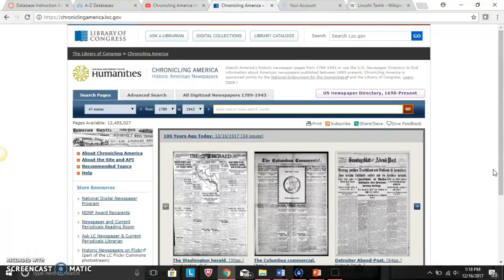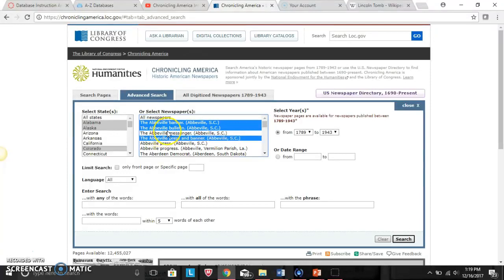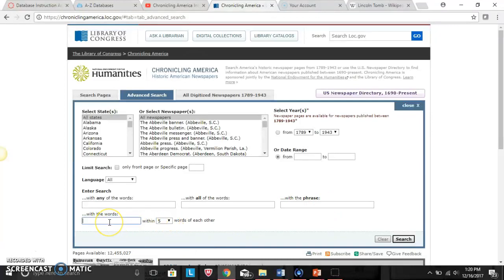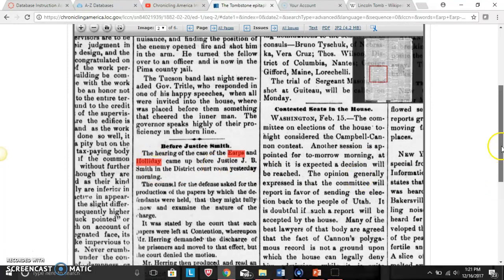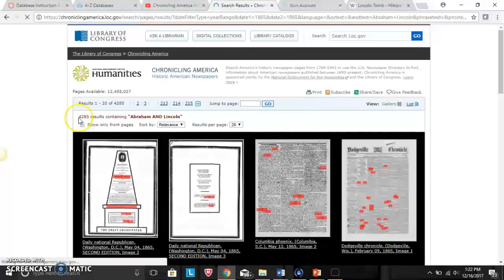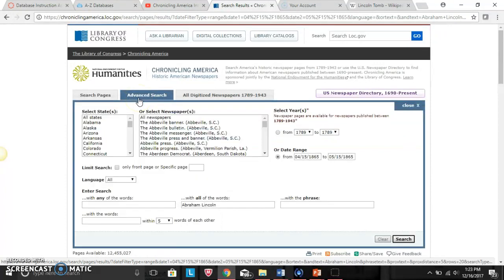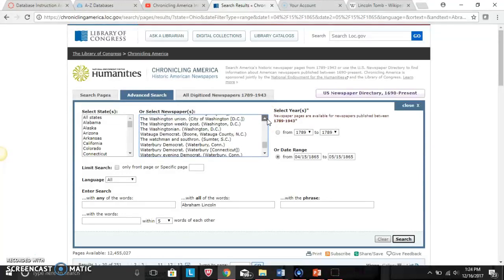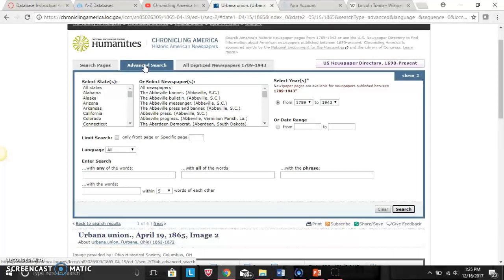Chronicling America Advanced Search